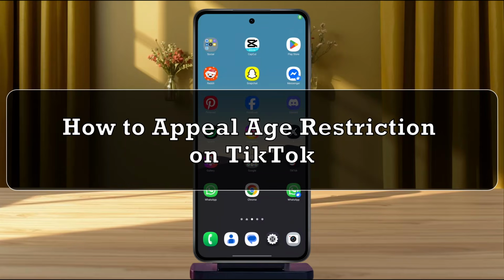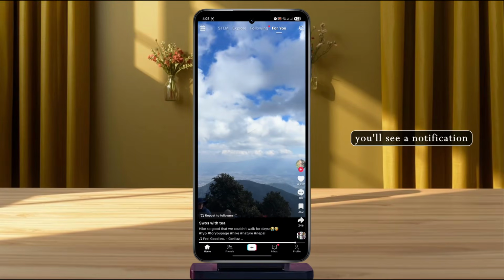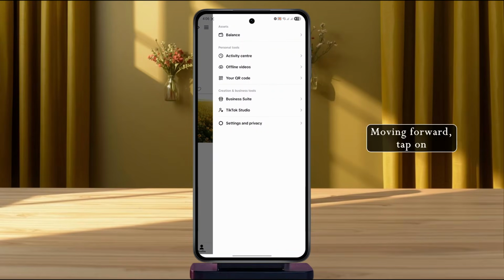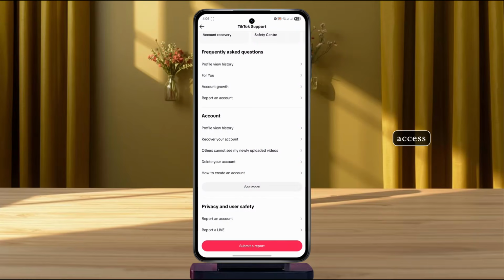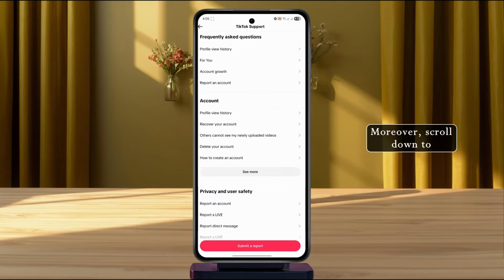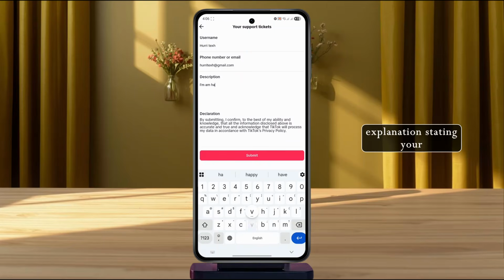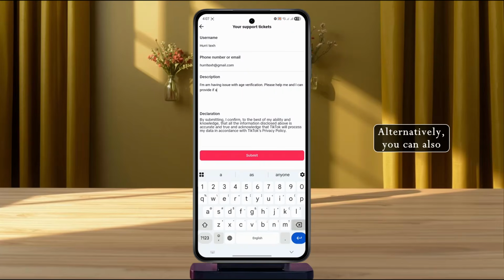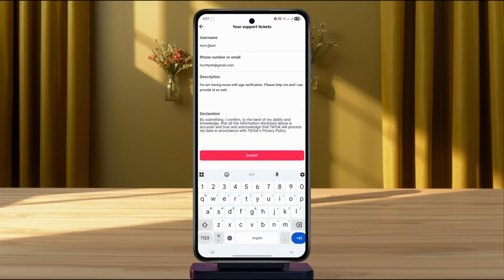How to Appeal Age Restriction on TikTok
How to Appeal Age Restriction on TikTok (2026)! Want to remove the age restriction on your TikTok account or content? This video will guide you through the steps on how to appeal age restriction on TikTok quickly and easily. Whether you're asking, “How do I appeal an age restriction on TikTok?” or need help fixing restricted content, verification issues, or age-related account limits, this tutorial has you covered. Learn the steps to submit an appeal, verify your age, and get your TikTok account fully restored. Watch now to see how you can appeal age restriction on TikTok today!

Timestamps:

00:00 How to Appeal Age Restriction on TikTok
00:10 How Do I Appeal Age Restriction on TikTok?